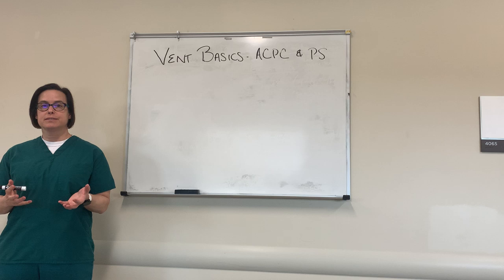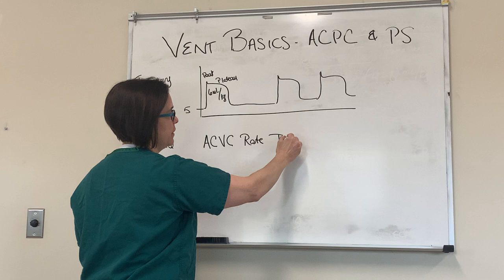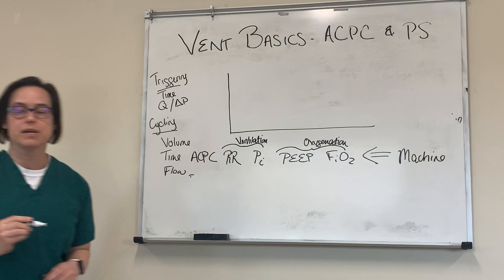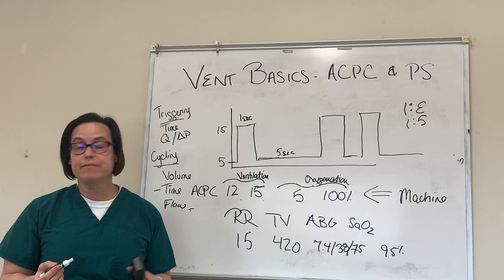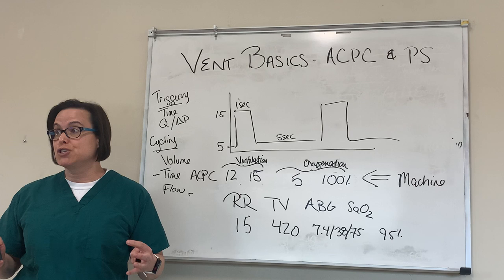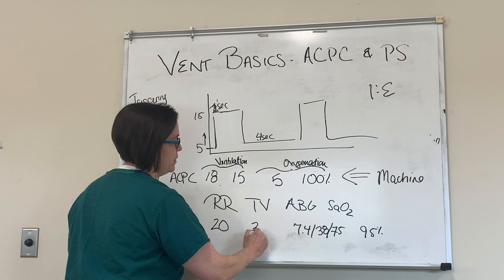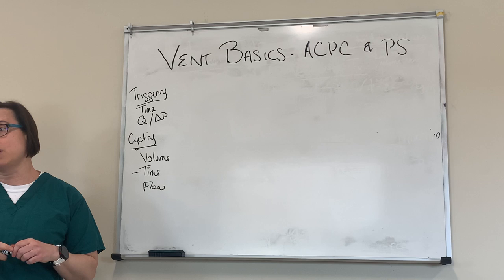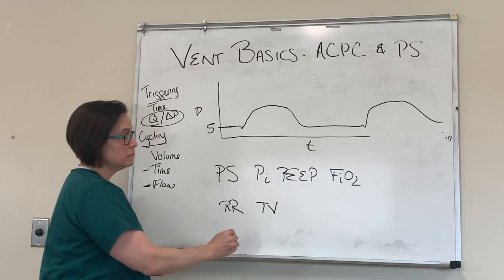Vent Basics for Non-Intensivists Part 2 (ACPC and PS)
This video is an introduction to pressure control and pressure support ventilator settings. If you have not yet viewed 'Vent Basics for Non-Intensivists (ACVC/VAC)", please watch that video first. This video is not intended to be all encompassing. It is intended to educate non-intensivists on basic vent settings and vent mechanics. Thank you.